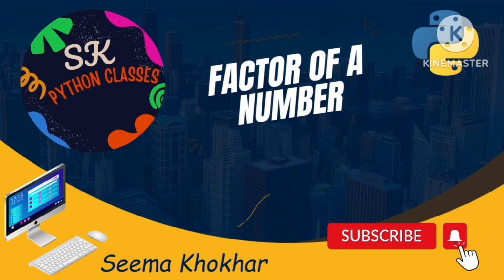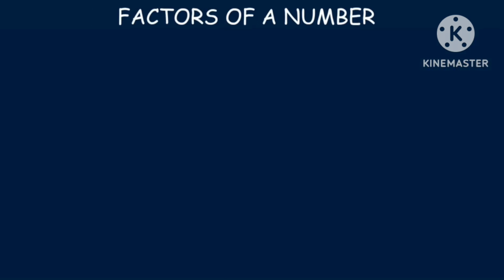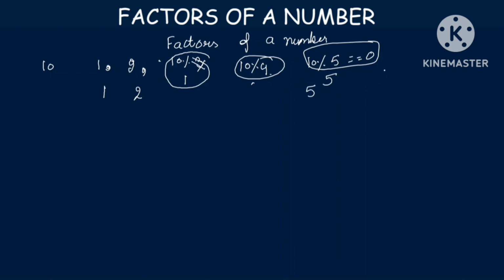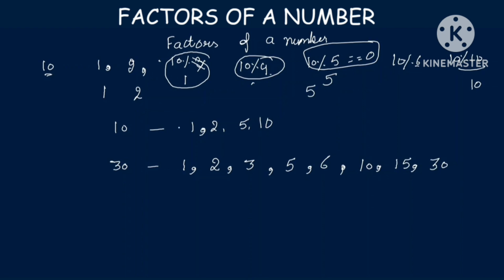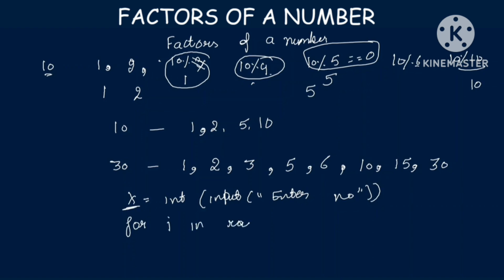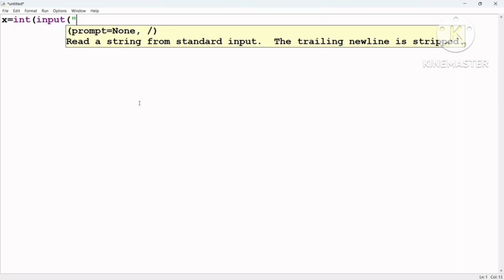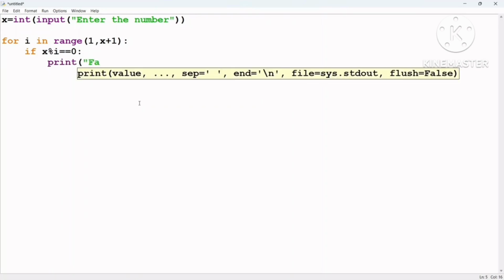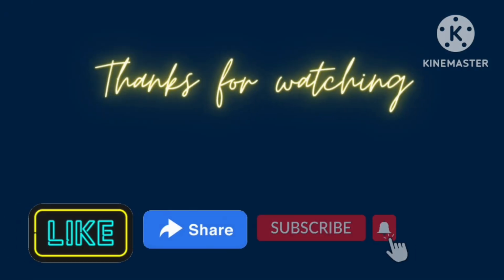how to find factor of a number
how to find factors of a number in python,
python,factors of a number in python,
prime factors of a number in python,
program to find prime factors of a number in python,
prime factors of a number python,
python program to find prime factors of a number,
find prime factors of a number in python,
how to find all factors of a number in python,
python find the factor of a number,
algorithm to find prime factors of a number in python,
python factors of a number program